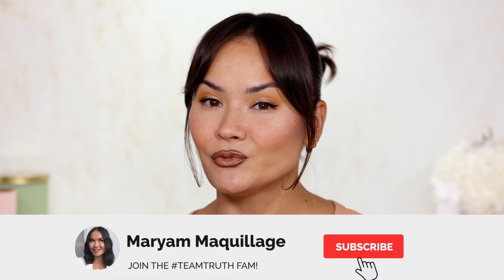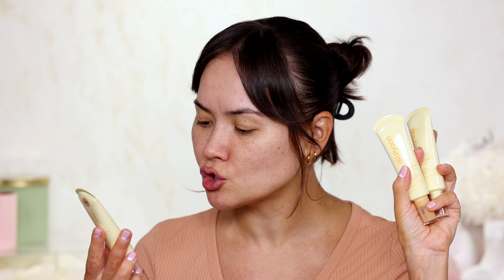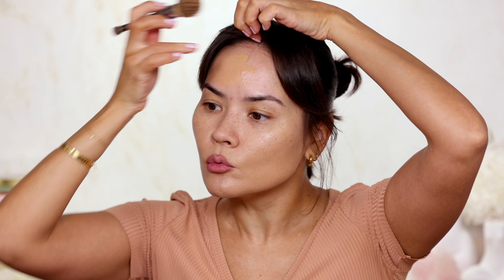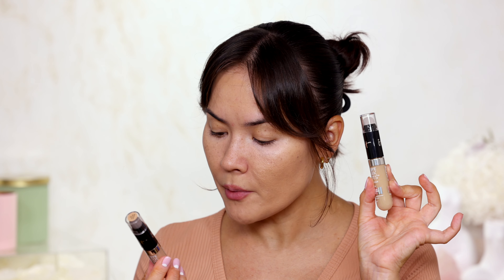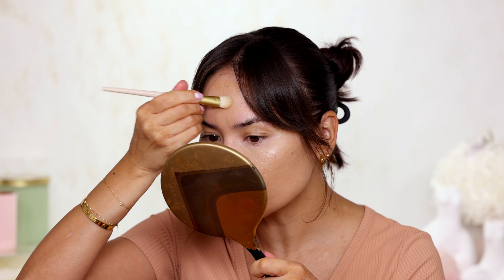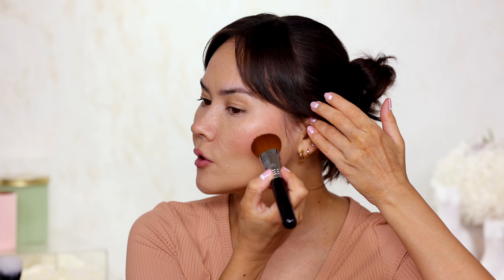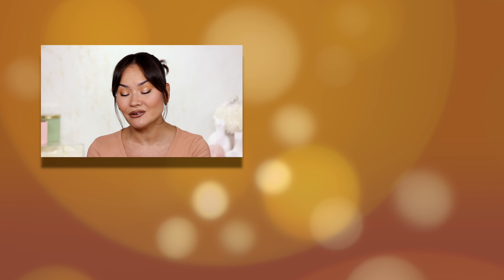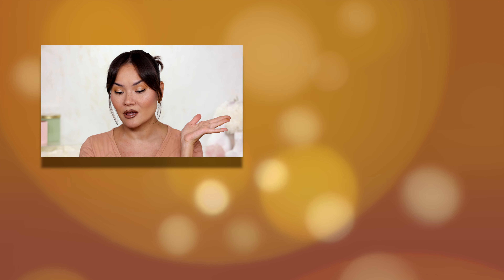THE BEST MONTH IN MAKEUP? What's New in Makeup April 2023 | Maryam Maquillage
Hey you What up?! It’s time to test new makeup to find out what’s NEW in makeup for April 2023. As always, I’ll be creating a look using all the new products and giving my first impression on how they work.

PRODUCTS MENTIONED:

GLOW RECIPE
Strawberry BHA Pore-Smooth Blur Drops

KOSAS
Dream Beam Sunscreen SPF 40

ALLEYOOP
Sunsational SPF 50 Skin Tint

IT COSMETICS
Complexion Perfection Brush

CATRICE
Undereye Brightener in Rose

IT COSMETICS
Bye Bye Dark Spots Concealer Serum

SIGMA
Cream Blushes

SIGMA
Multitasker F47 Brush

BARE MINERALS
Complexion Rescue

HALEYS
Kabuki Brush

ESSENCE
16hr Cover & Last Powder Foundation

CATRICE
Brow Fix Shaping Wax

DANESSA MYRICKS
Colorfix Cream Pigment

NARS
Laguna Eyeshadow Quad

DANESSA MYRICKS
Paintbrush Fluid Eyeliner in Onyx

MAC
Mac Stack Waterproof Mascara

X OURFA
The 90’s Set

MaryamNYC

MaryamNYC

Maryam Maquillage
597 West Side Ave.